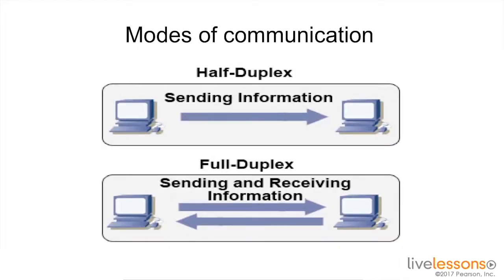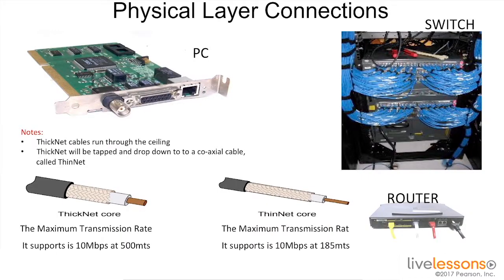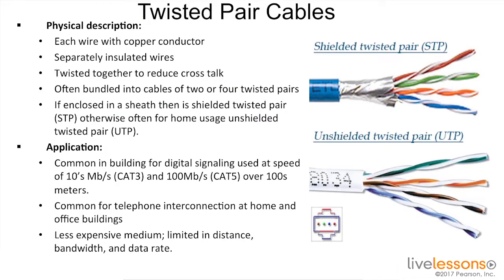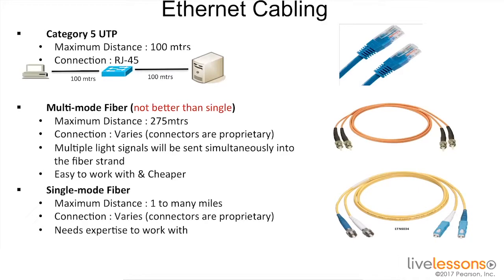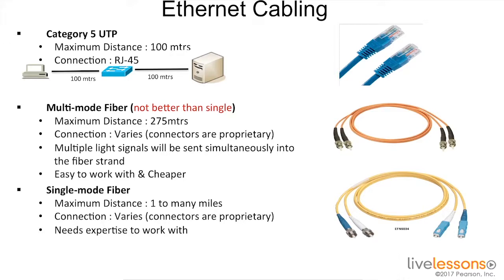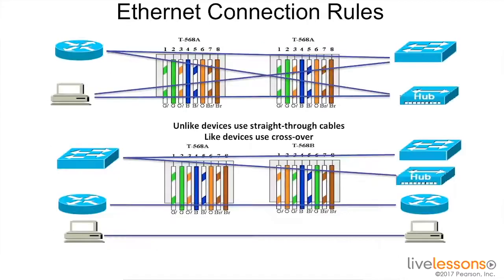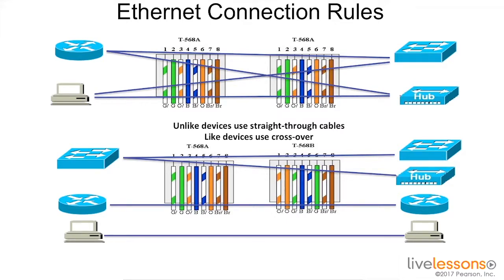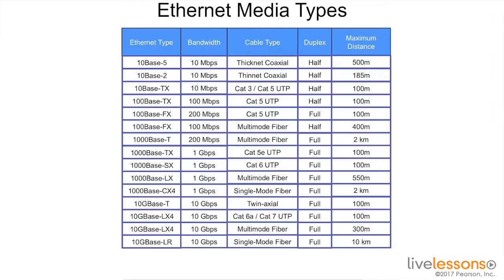3 2 Understanding IEEE 802 Protocols CCNA Data Center DCIC